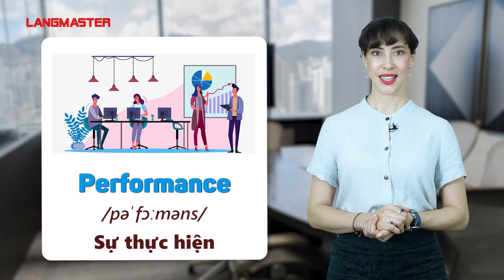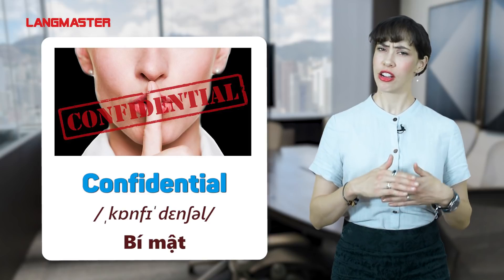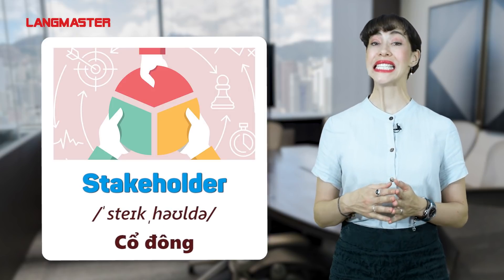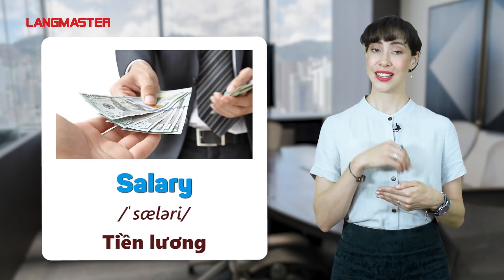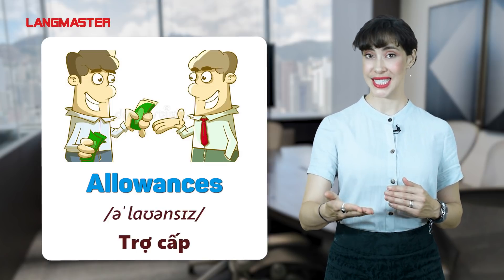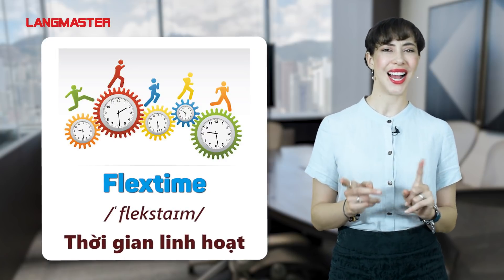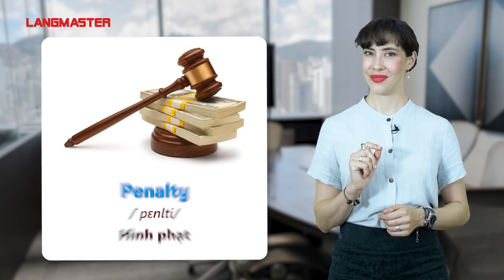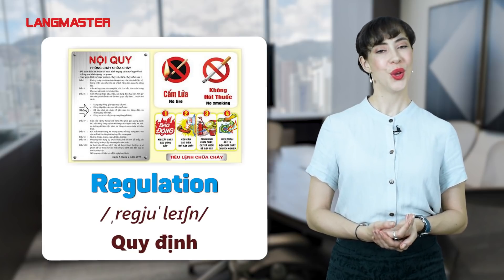80 TỪ VỰNG TIẾNG ANH CỰC THÔNG DỤNG CHO NGƯỜI ĐI LÀM - Khóa học tiếng anh giao tiếp cho người đi làm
TÌM HIỂU THÊM VỀ CÁC KHÓA HỌC TẠI LANGMASTER:
80 TỪ VỰNG TIẾNG ANH CỰC THÔNG DỤNG CHO NGƯỜI ĐI LÀM - Khóa học tiếng anh giao tiếp cho người đi làm
Nguồn: Sưu tầm.

Bước 1️⃣: Xác định vấn đề của bản thân và chọn 1 phương pháp học cụ thể

Bước 3️⃣: Luyện tập phát âm tiếng Anh chuẩn như người bản xứ

Bước 4️⃣: Bổ sung vốn từ vựng tiếng Anh theo các chủ đề thông dụng

Bước 5️⃣: Luyện tập tiếng Anh hằng ngày với các chủ đề giao tiếp

Bước 6️⃣: Luyện nghe để tăng tốc độ phản xạ với tiếng Anh

Bước 7️⃣: Nghiên cứu thêm các phương pháp học hiện đại

➤ ỨNG TUYỂN các vị trí việc làm tại Langmaster tại:
➤80 TỪ VỰNG TIẾNG ANH GIAO TIẾP CHO NGƯỜI ĐI LÀM